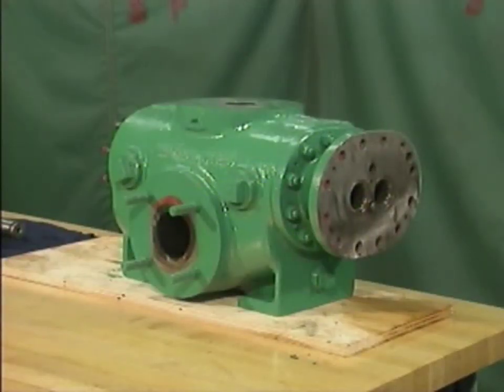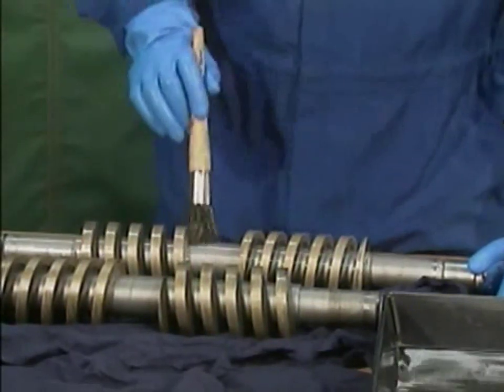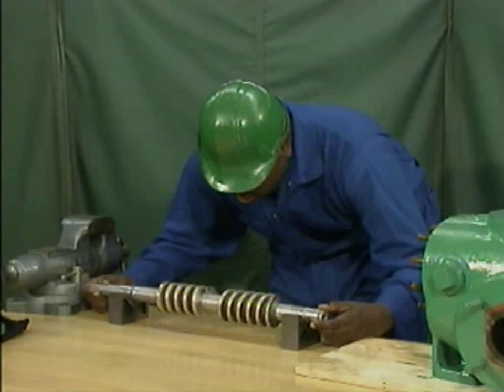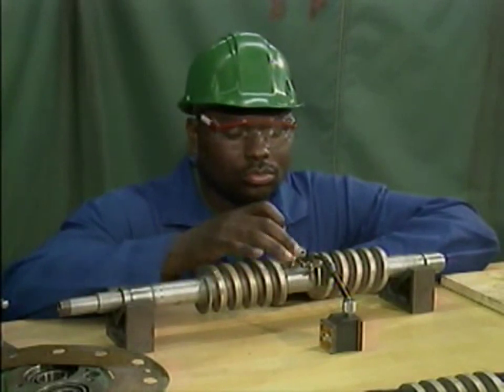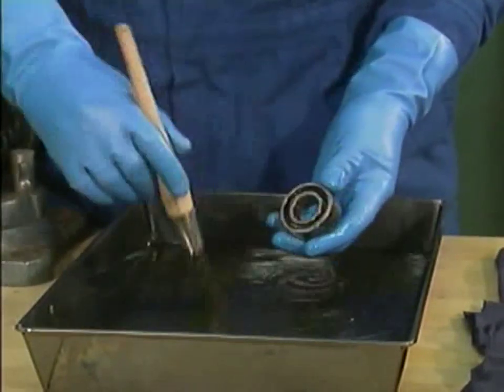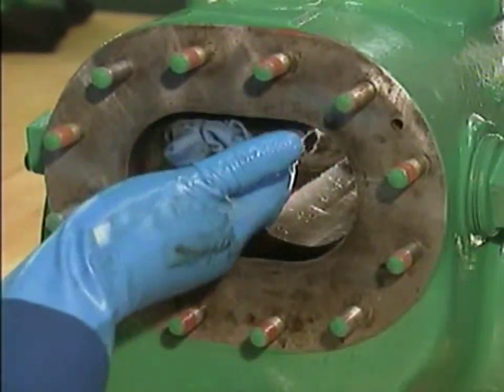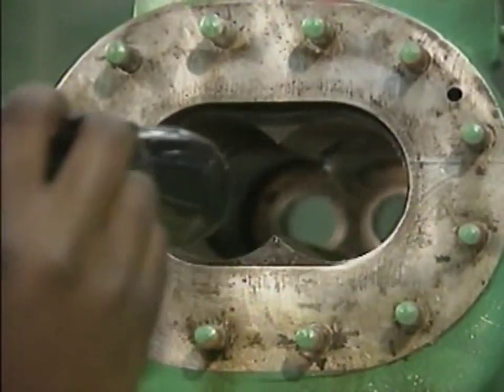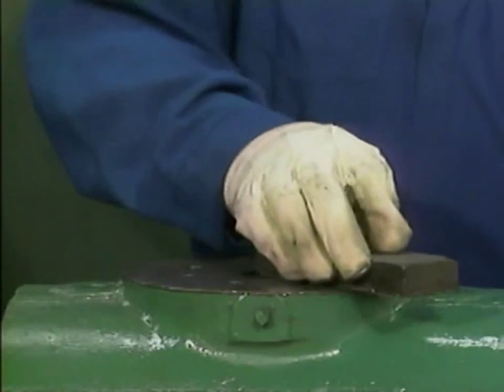How to do Screw Pump Maintenance & Overhauling Part 2 ??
In this video, we will describe two Screw Pump Maintenance and overhauling- disassembly ,inspection,tolerances and assembly
mechanical seal removal

 Two Screw Pump is type of positive displacement pump

 after we finish the video the viewers able to know :-
screw pump maintenance procedure,twin screw pump maintenance,screw pump inspection and service

you can buy recommended next equipment:-  pumps
Variable Displacement Hydraulic Axial Piston Pump

Circulator Pump,

Pump Flexible Impeller 1 1/2 HP 115/230V

Trash Pump Commercial / Indust

DAYTON 4UP61 Pump, Turbine, 5 HP
DAYTON 1XLN1 Pump, Centrifugal Coolant, 8 Stages
Streamline Industrial SPRINKLER BOOSTER PUMP Commercial
Vertical Immersible Pump
Hydraulic Pump
Centrifugal Pump, 5 HP, 11.8/5.9 Amps
GRAYMILLS High Pressure Multi-Stage Pump
Streamline Industrial CENTRIFUGAL PUMP Heavy Viscosity Apps
Related books pumps
power plant maintenance book
Centrifugal Pump User's Guidebook: Problems and Solutions
How to start-up a centrifulgal pump (The most valuable experience in operation Book 1)
Senior Pump Operator(Passbooks) (Career Examination Series)
PUMP USER'S HANDBOOK: LIFE EXTENSION, 3rd Edition